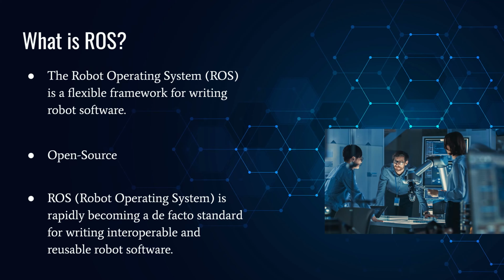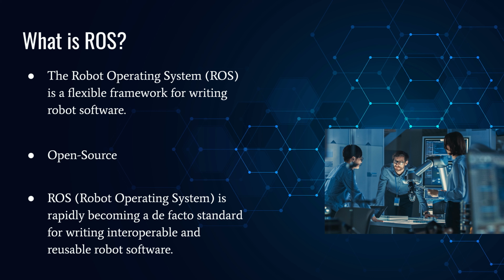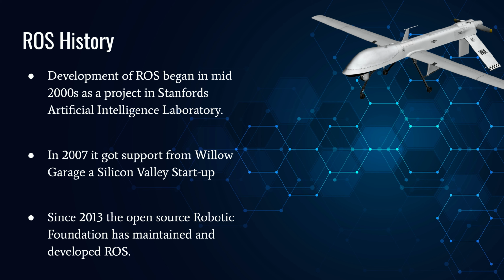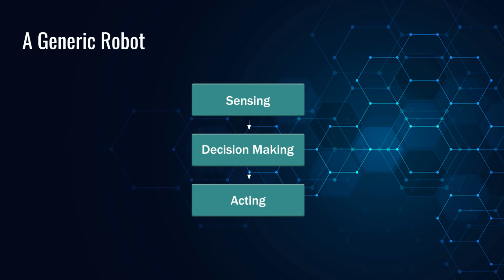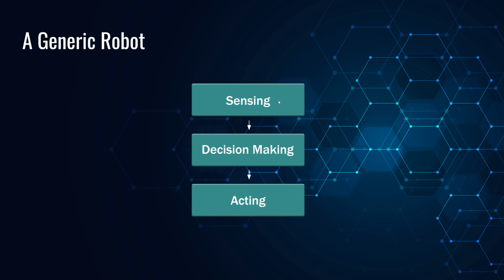Robotic Software Engineer - Introduction to Robotic Operation System(ROS)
What is ROS? | Robot Operating System | ROS tutorial | ROS Master & Ros Nodes

- The Robot Operating System (ROS) is a flexible framework for writing robot software.
- Open-Source
- ROS (Robot Operating System) is rapidly becoming a de facto standard for writing interoperable and reusable robot software.

ROS History
Development of ROS began in mid 2000s as a project in Stanfords Artificial Intelligence Laboratory.
In 2007 it got support from Willow Garage a Silicon Valley Start-up
Since 2013 the open source Robotic Foundation has maintained and developed ROS.

ROS Master & Ros Nodes
Sensing
Camera
GPS
Decision Making
Data Processing
Acting
Motor Control